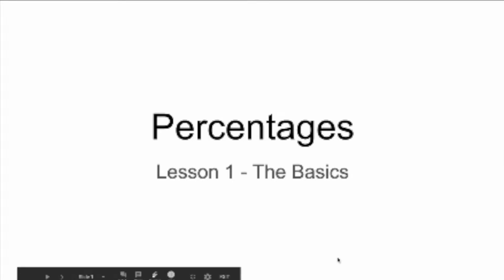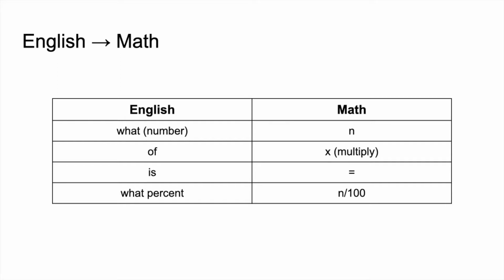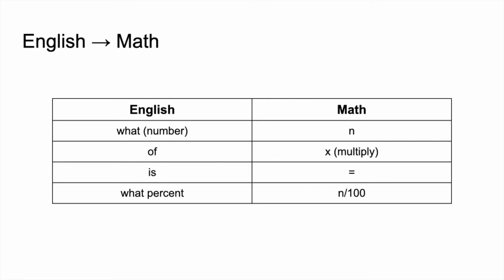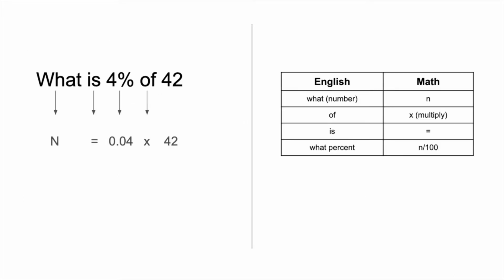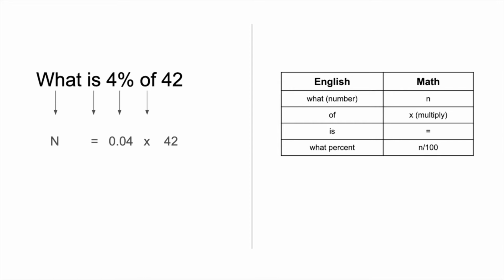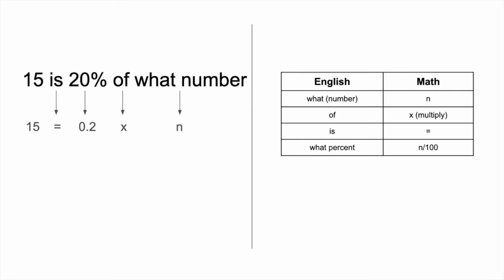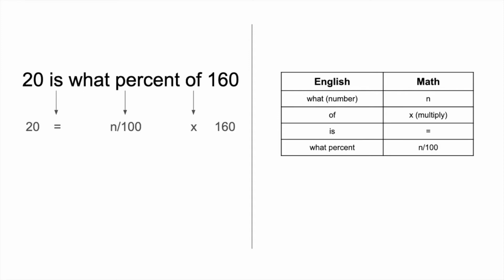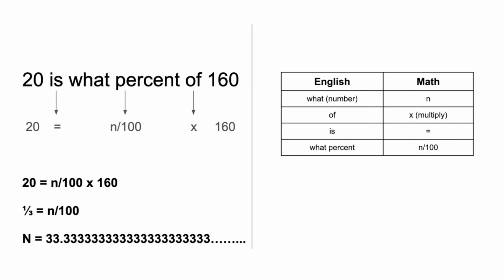Percentum Knight First Video